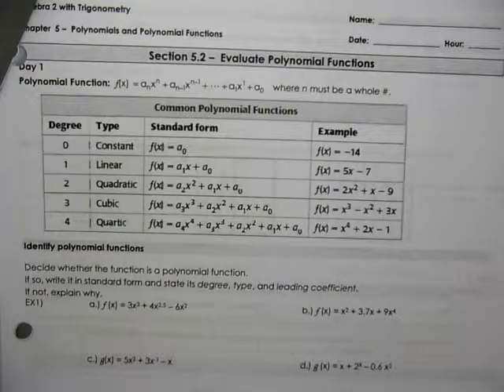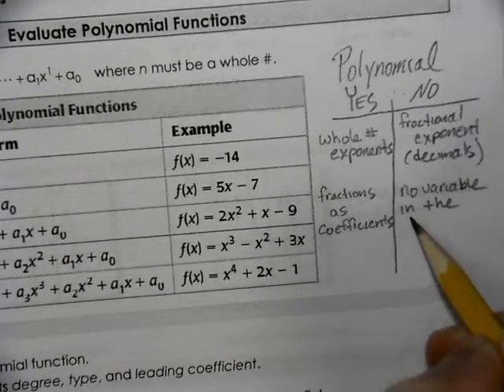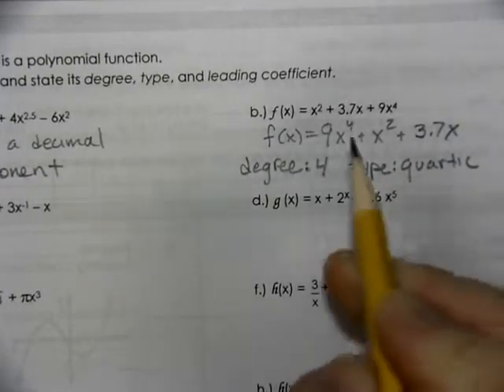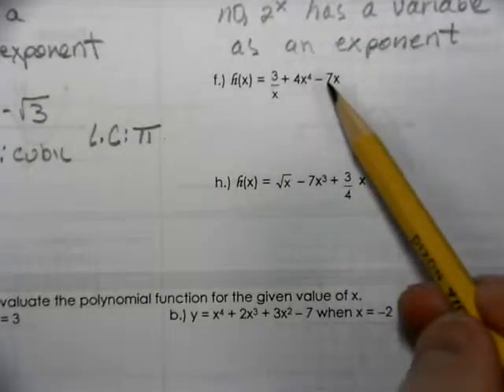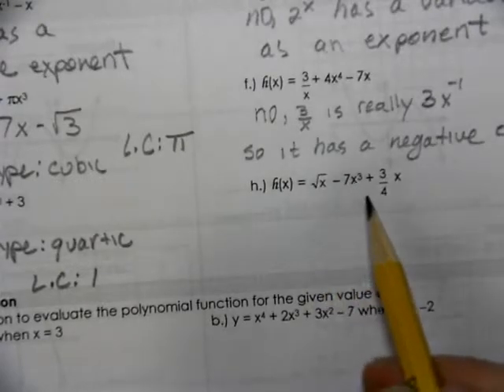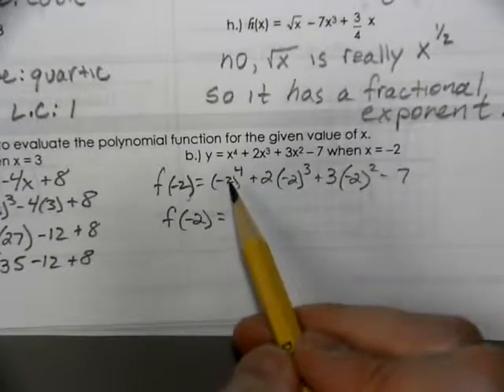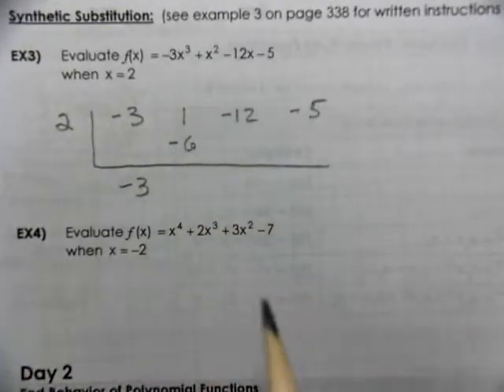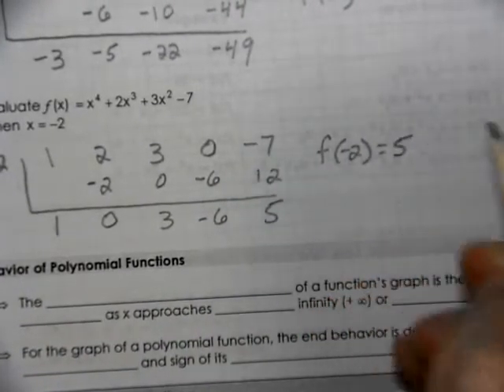Ch5 2 day 1 notes polynomials and synthetic substitution